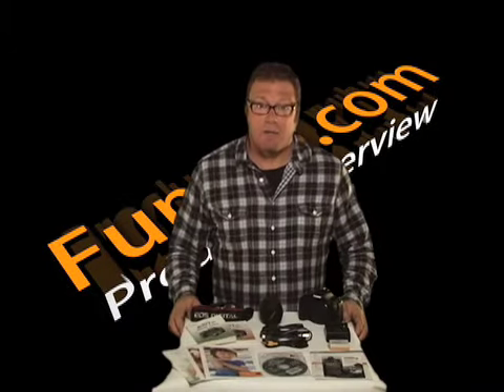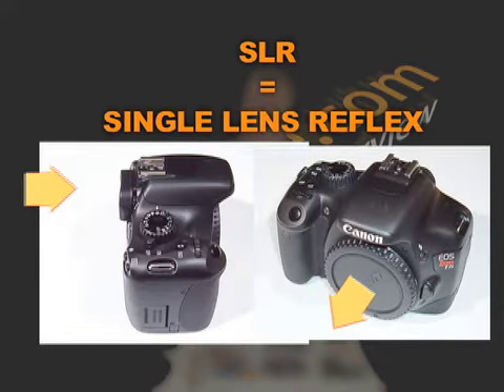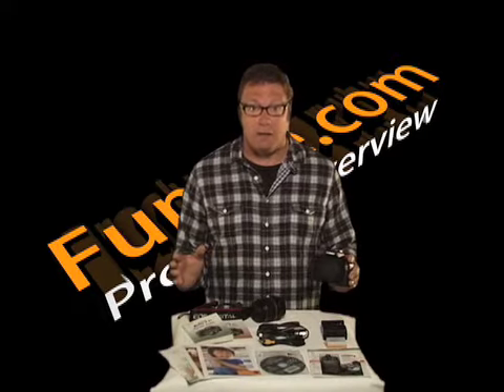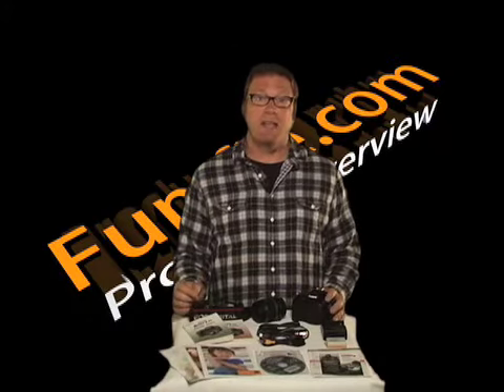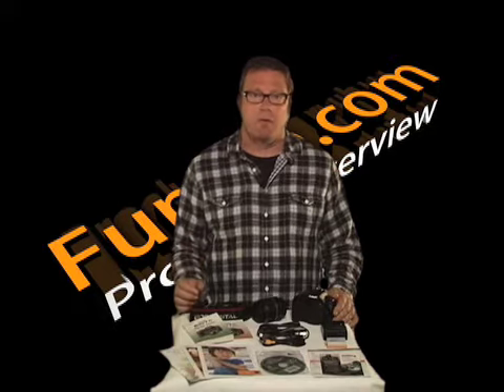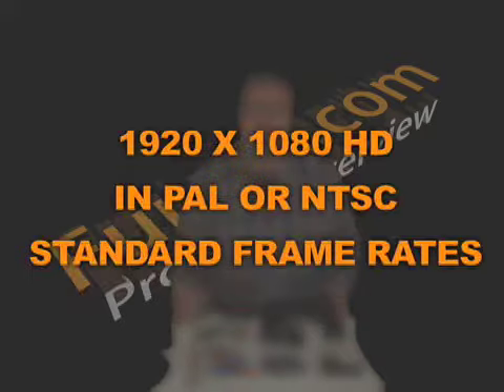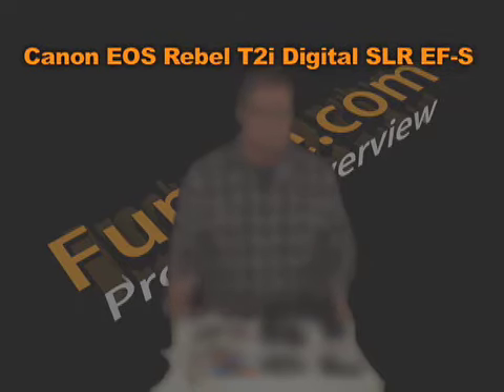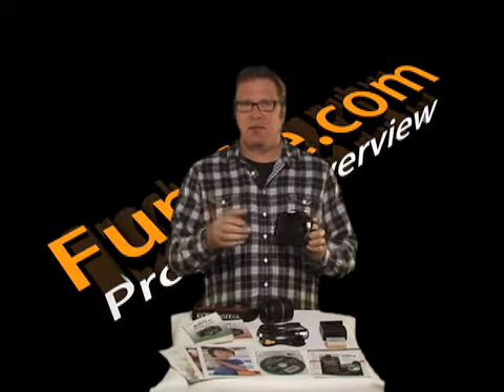Canon EOS Rebel T2I (550D) SLR Camera Product Overview And User Guide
Canon Best selling camera ever the canon t2i from fumfie.com.Here is a product overview and user guide.
So In the market for a canon T2I? Check out this video for interesting facts and a hands on guide from Fumfie.com